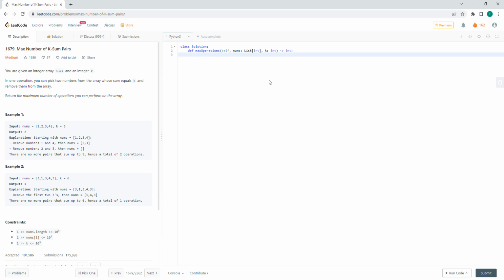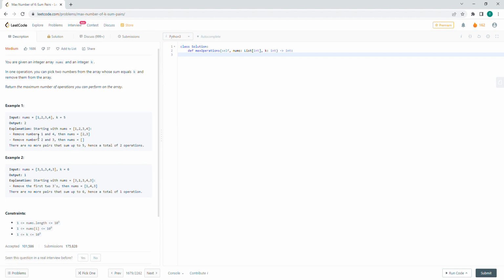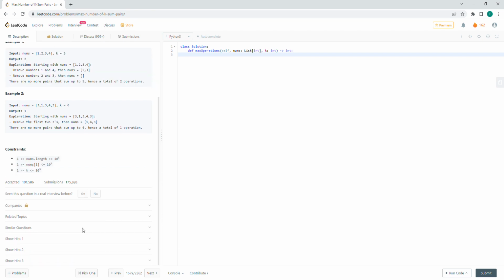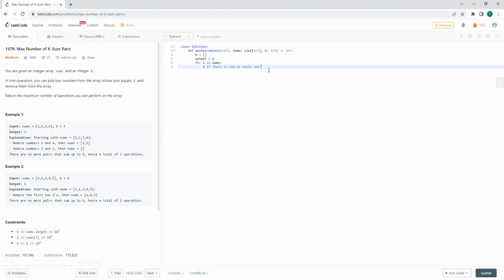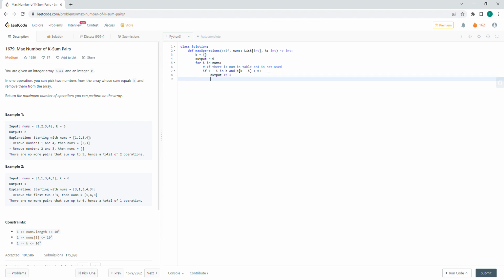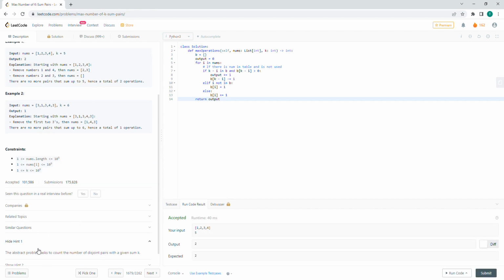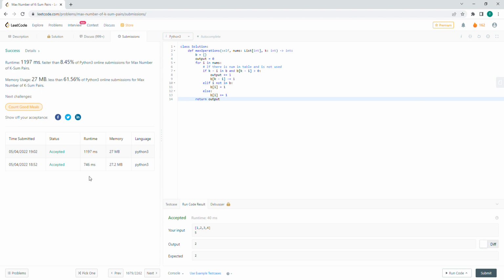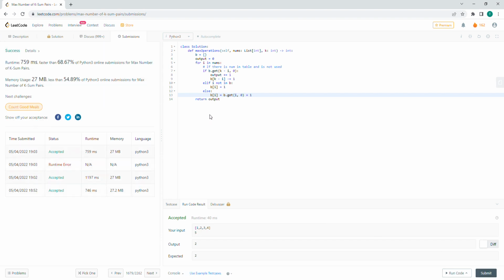May 4/2022 LeetCode Challenge: Max Number of K Sum Pairs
Question: 1679. Max Number of K-Sum Pairs
Solved with Python /  Difficulty: Medium
Approach: Hashmap